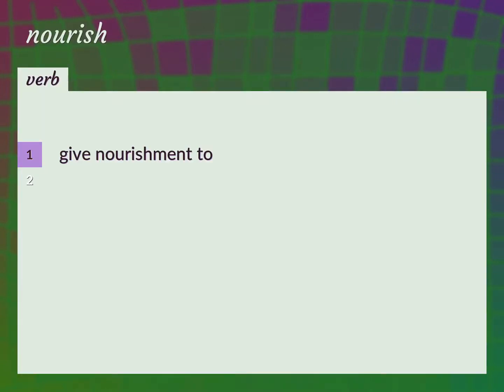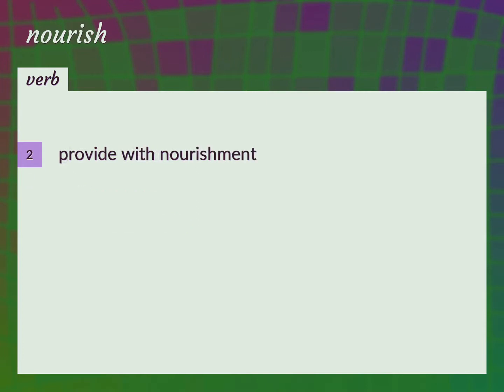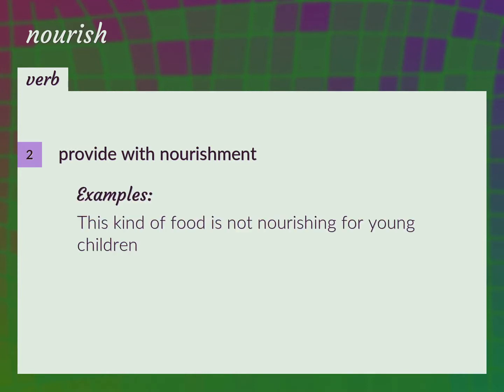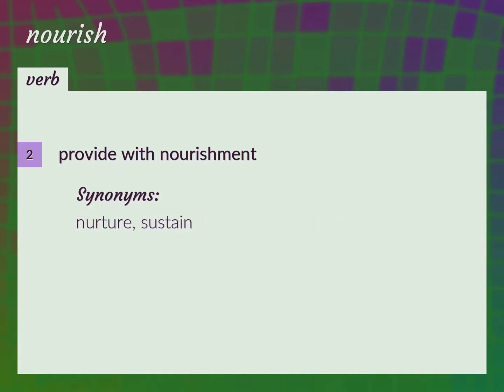Nourish | meaning of Nourish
What is NOURISH meaning?